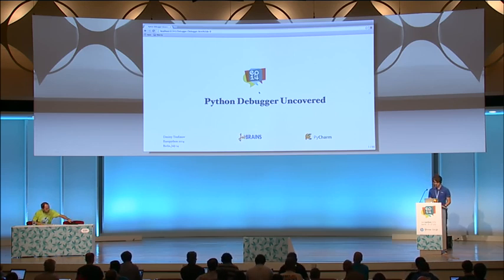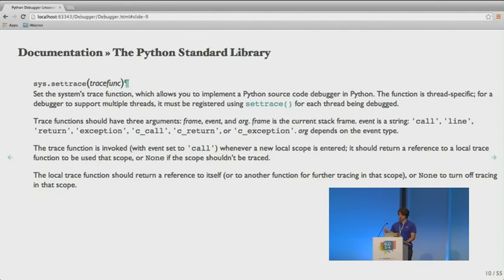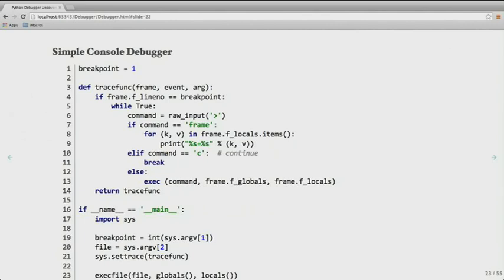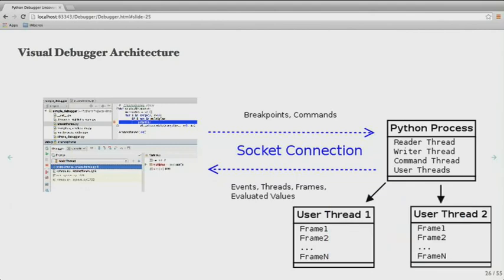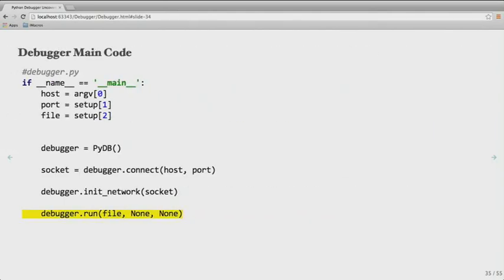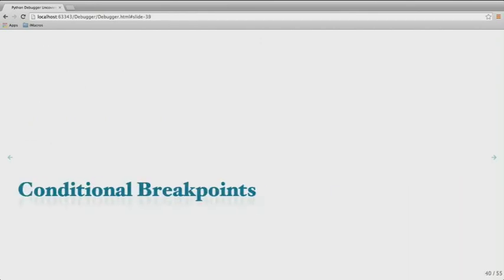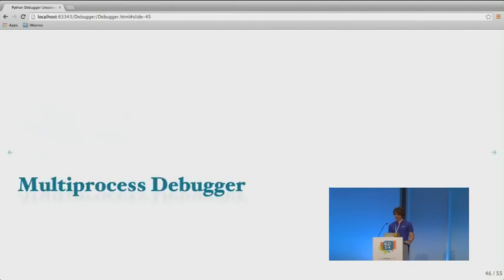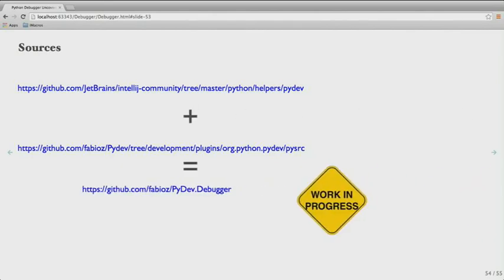Python Debugger Uncovered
This talk will explain how to implement a debugger for Python. We'll start with setting a simple trace function, then look how it is implemented in modern IDEs like PyCharm and Pydev.
Then we go further in the details and uncover the tricks used to implement some cool features like exception handling and multiprocess debugging.